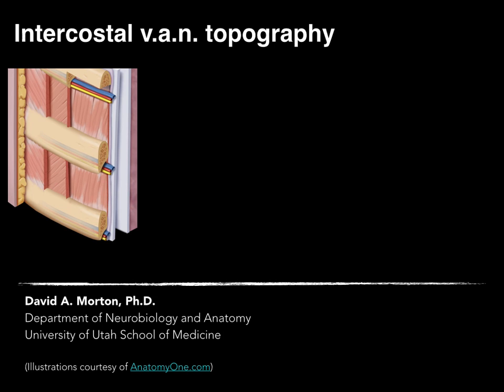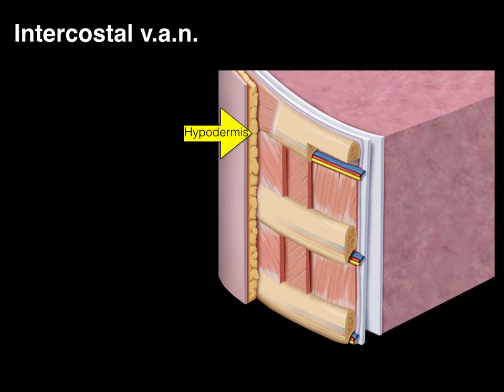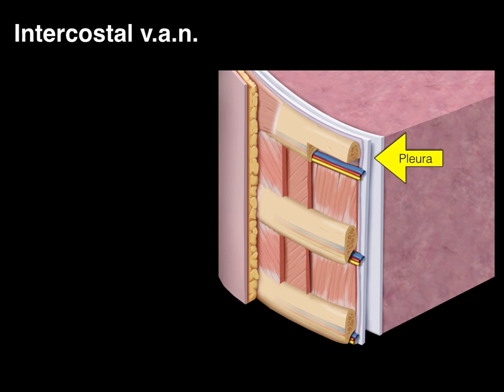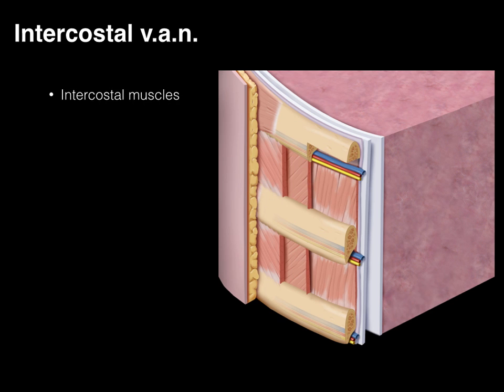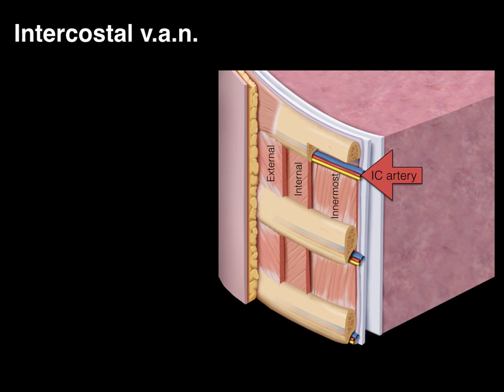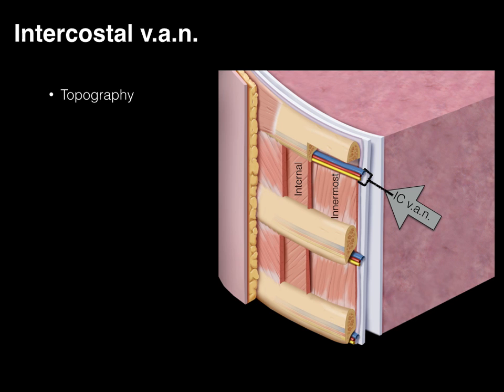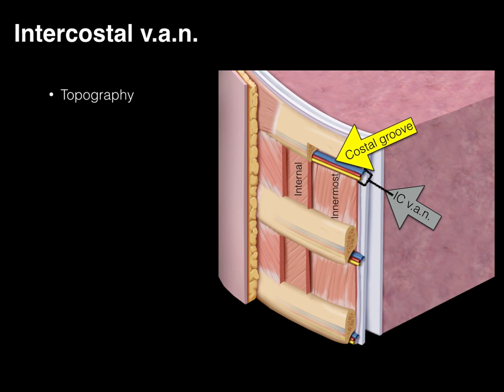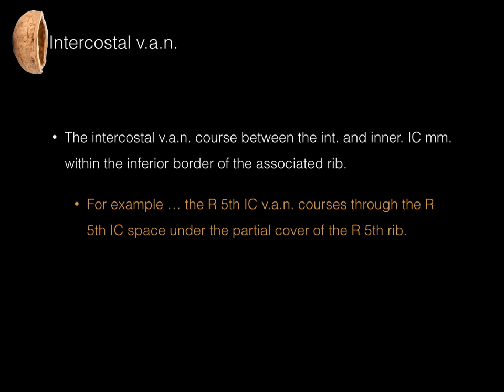Intercostal VAN topography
This video tutorial covers the topography of intercostal veins, arteries, and nerves.